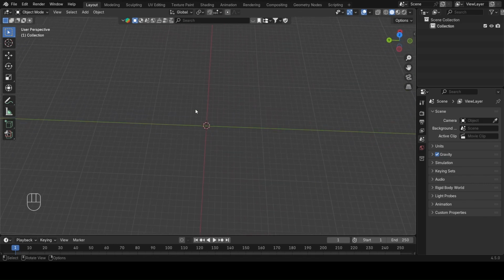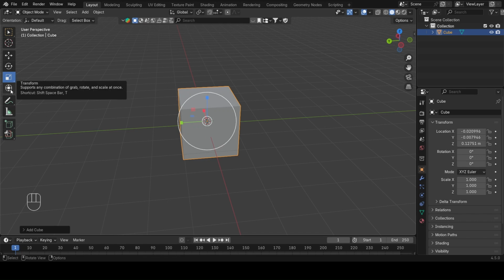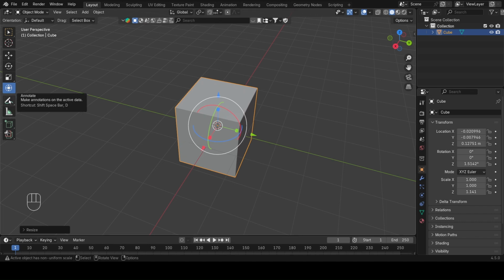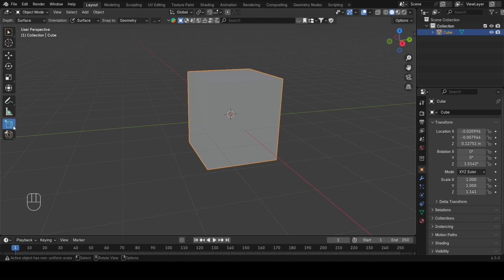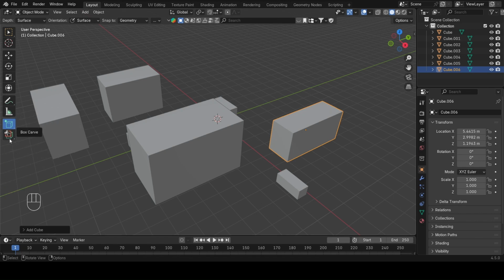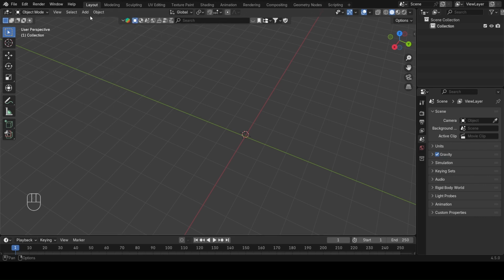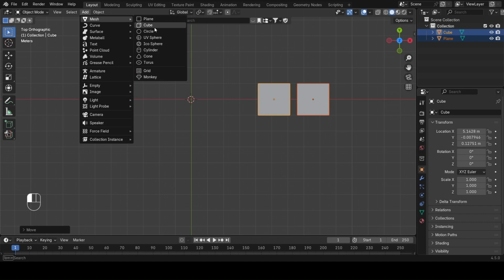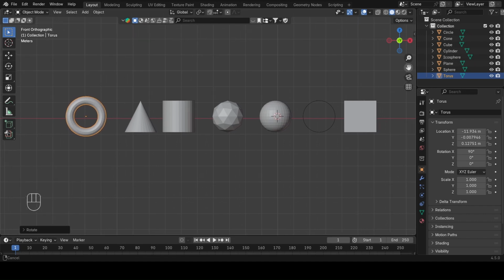Blender Basics for Absolute Beginners | Start Your 3D Journey Today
Unlock your 3D journey with this beginner-friendly Blender basics tutorial!
In this video, I’ll walk you through everything you need to know to get started — the interface, navigation, tools, and essential beginner tips. Perfect for anyone who wants to step into the world of 3D art and animation.

If you’re new to Blender, this is the video you need.